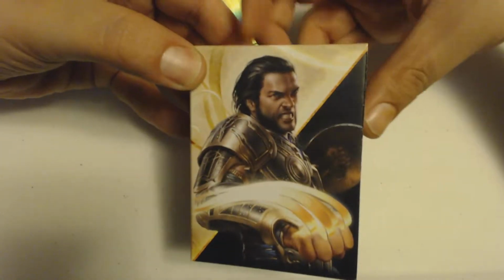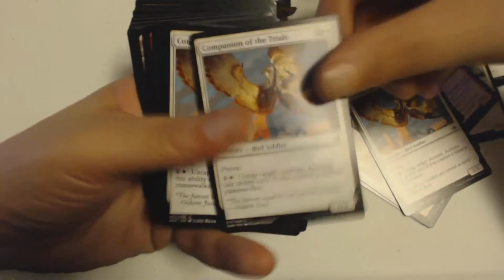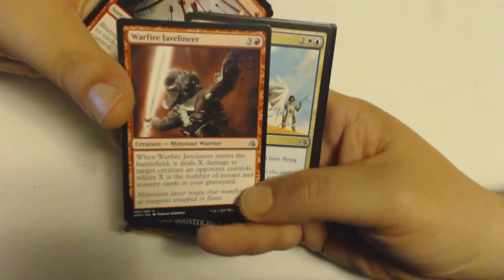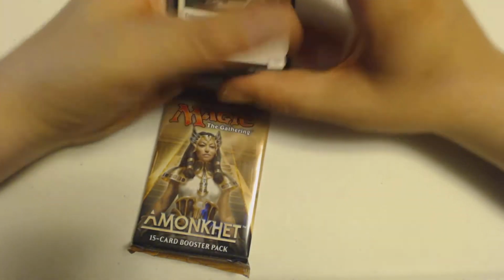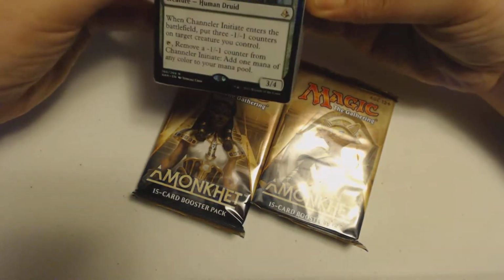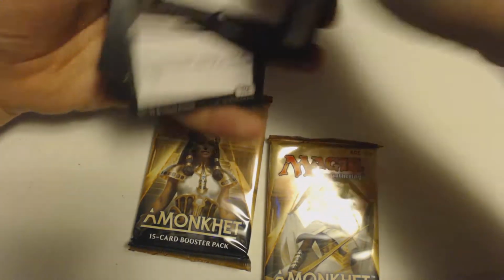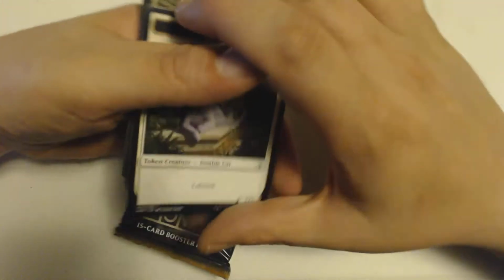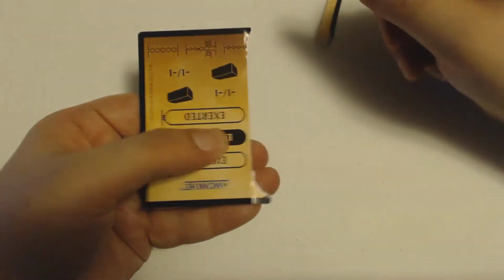Two for Tuesday - Amonkhet Planeswalker Decks - PackCrackers #282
Welcome to PackCrackers, my daily MTG Booster pack opening show, where I, your esteemed host, J-Little open a pack of Magic cards just to see what I get. It's Tuesday so that means I'm opening not one, but two packs of a recent set.

Just like the Spartans 300th Episode: June 2nd
Rotten to the Core Core Set Week: June 19th-23rd